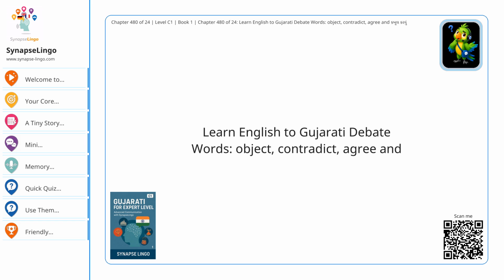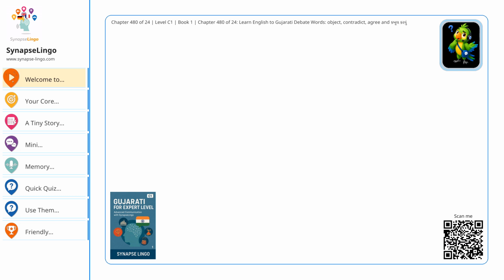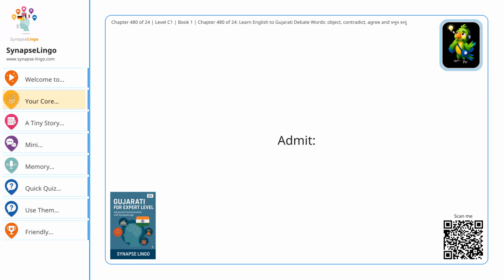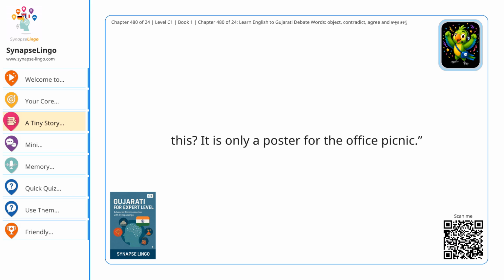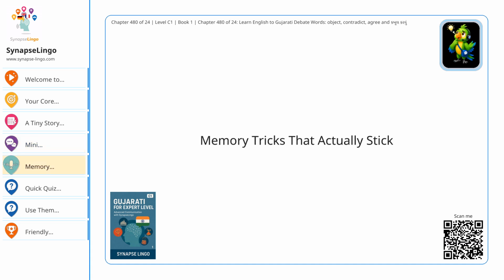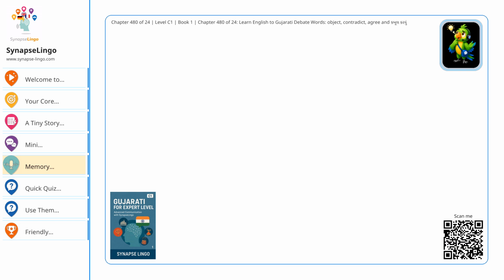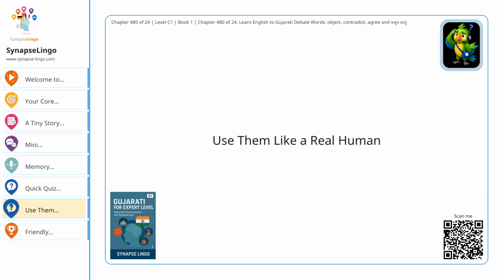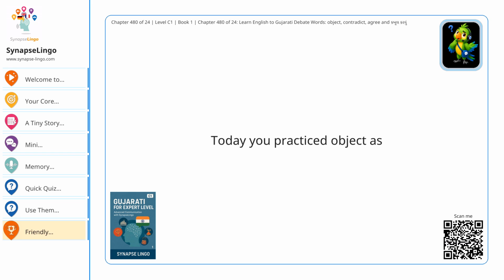gu learn C1 Book 1 Ch.480: kabool karvũ | debate words in context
This lesson focuses on the Gujarati phrase કબૂલ કરવું (kabool karvũ) and how it is used in debate and discussion. You will learn related C1 vocabulary such as object, contradict, and agree, so you can express agreement and disagreement more precisely. The video helps you recognize natural usage, improve comprehension, and build confident speaking skills in real conversations. If you want a structured way to learn Gujarati at expert level, try the full course